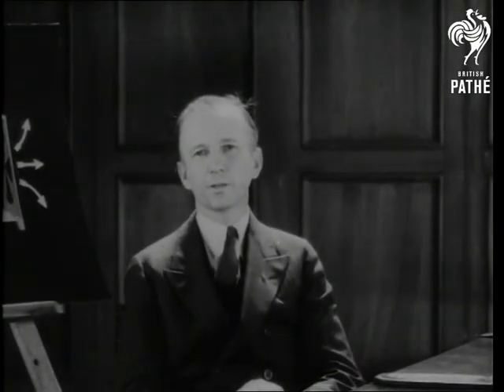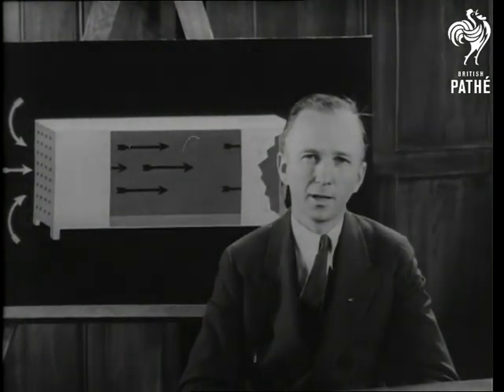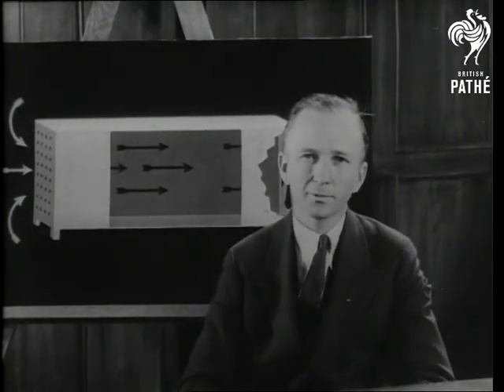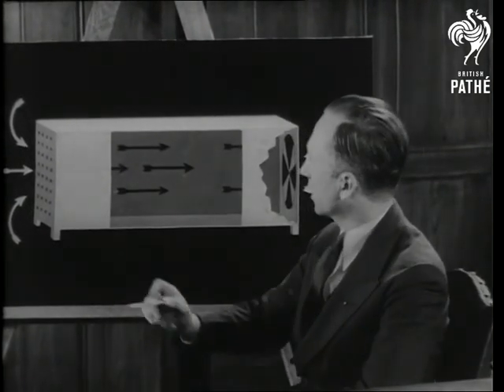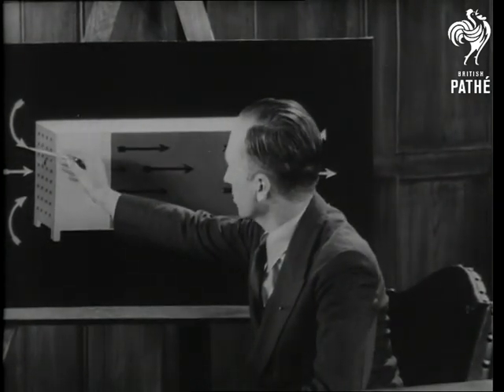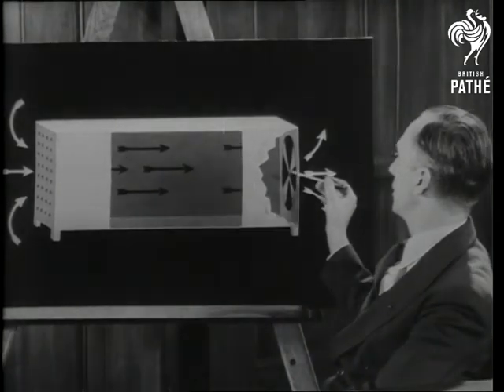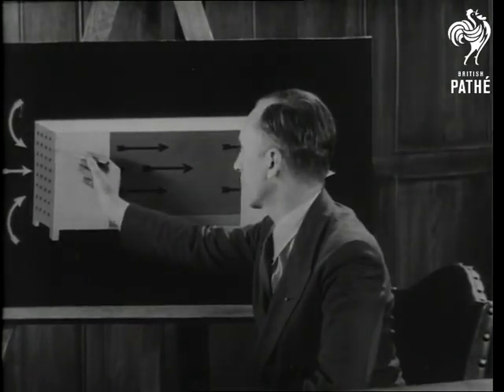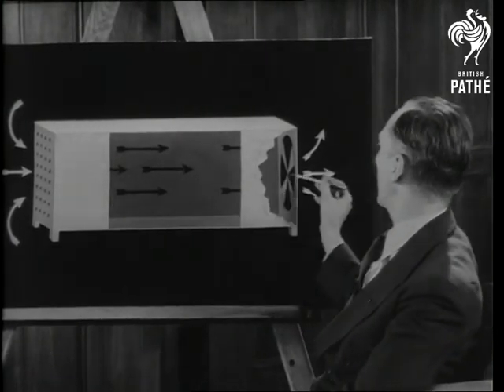The Mystery Of The Air - Air Currents And How They Behave (1931)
"With an introduction by Clarence Chamberlain, the Transatlantic Flier."  M/S of Clarence Chamberlain (he sounds like an American). He explains how the Head of the Aeronautical Institute of Japan has been performing experiments to show how air currents behave.  (Not sure of the name quoted).  He has taken actual photographs of air currents.  Mr Chamberlain explains how this has been achieved by means of a diagram.  Strange wiggly lines cross the screen, various experiments are shown.  It is quite impressive.  Different obstacles are placed in the path of an air current, the disruption they produce is recorded.  Mr Chamberlain poses the question "What keeps an aeroplane up in the air?  You have all asked this question at one time or another."  Miniature aeroplane wings are placed in the experiment chamber to show how a vacuum is created.  Clarence Chamberlain explains how the air current and vacuum combine to keep the plane up in the air.

Note: the end of the soundtrack is missing.  Clarence's explanation is cut short.
 FILM ID:1582.26